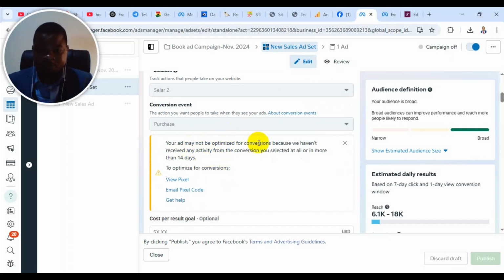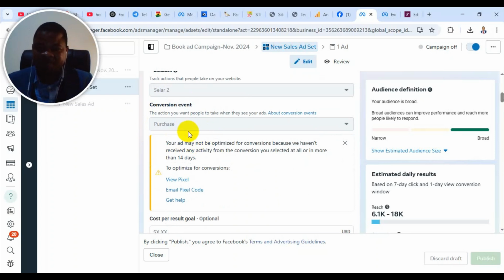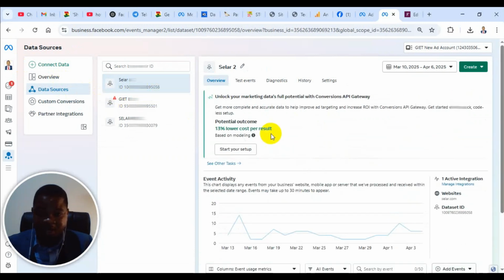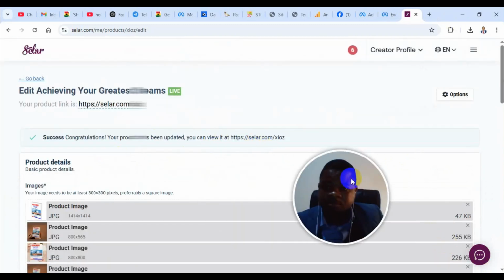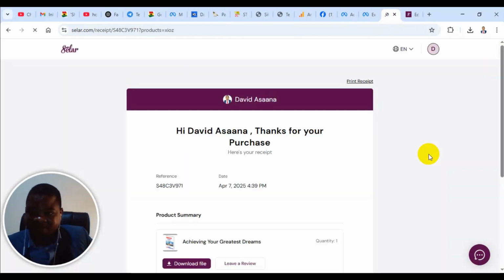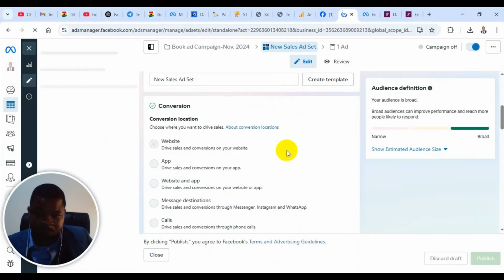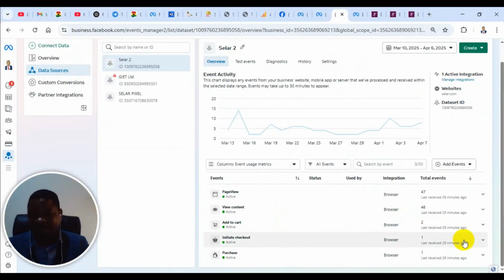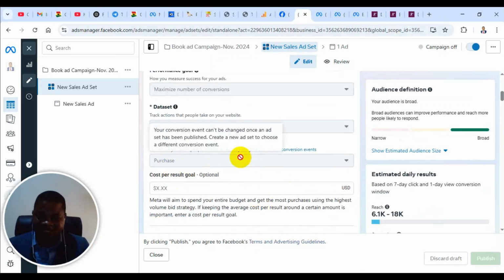Your ad may not be optimized for conversion problem solved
Follow the steps in this video to solve the problem of "Your ad may not be optimized for conversions because we haven't received any activity from the conversion you selected at all or in more than 14 days."